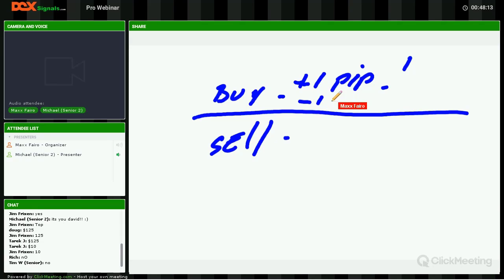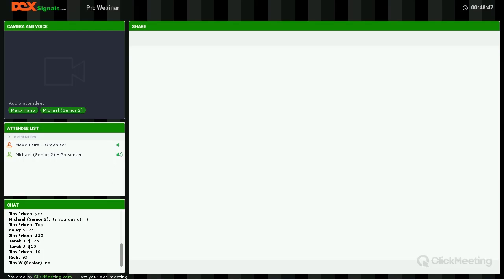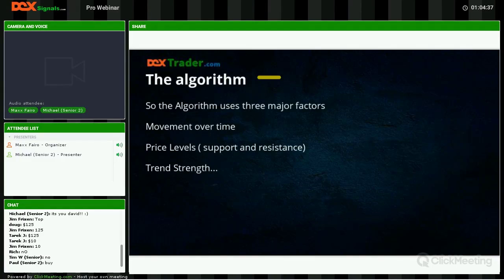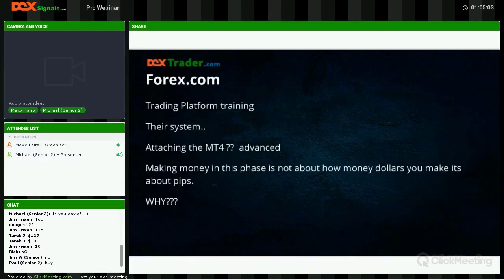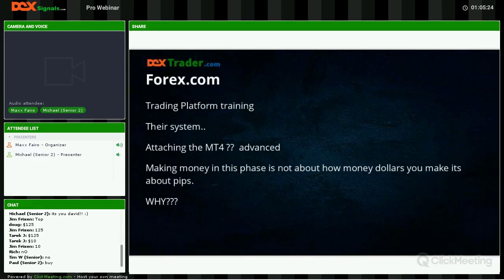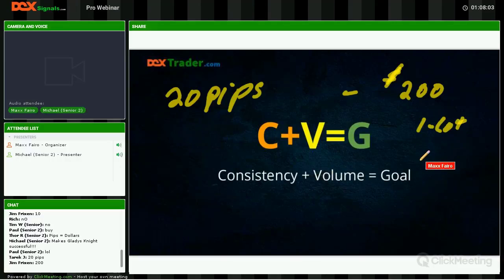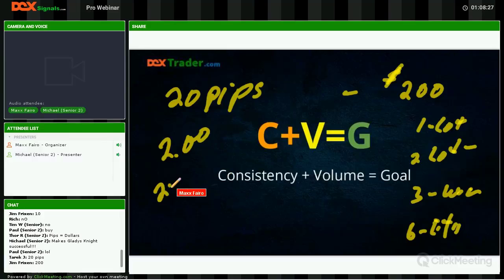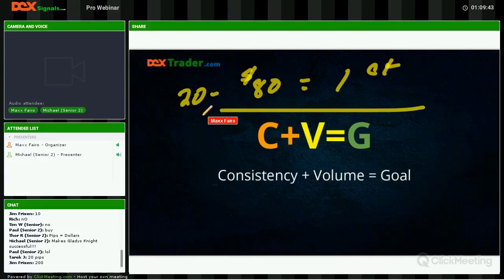Dex Trader Forex-com Educational Signals explaining the ALGO